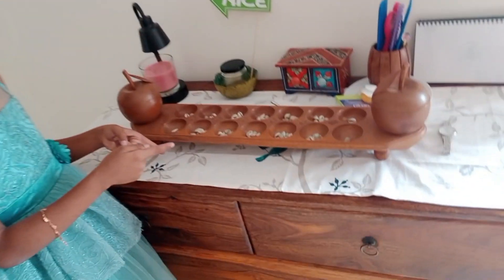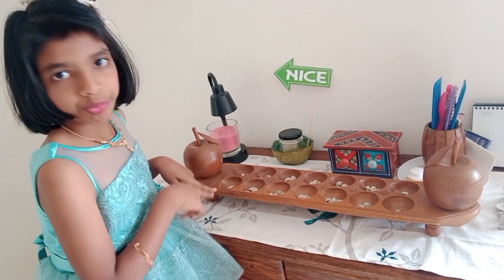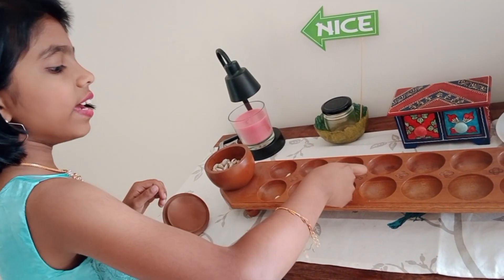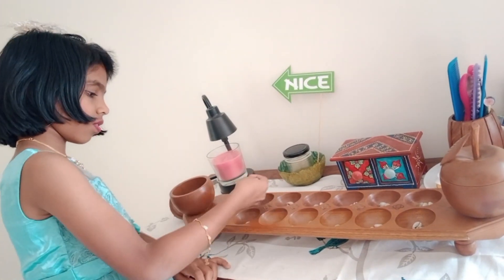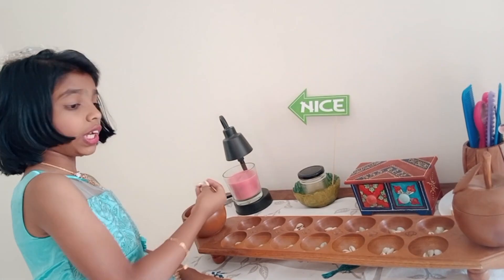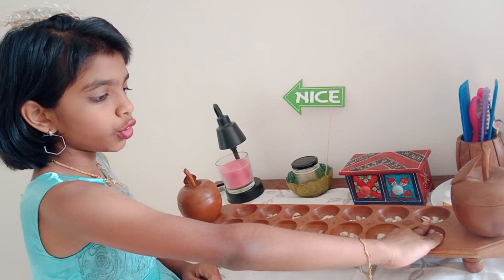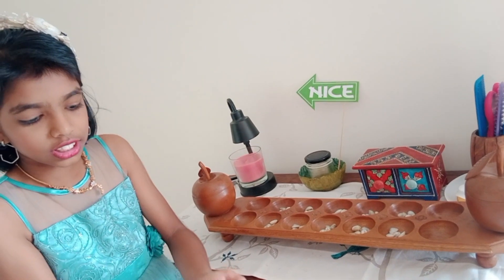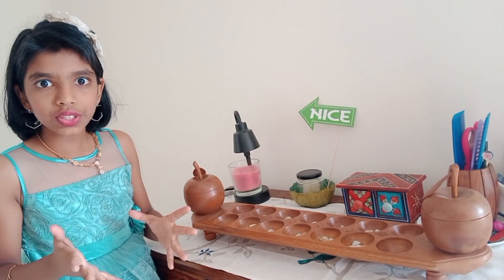Pallangulli | How to play Pallanguli | பல்லாங்குழி விளையாடுவது எப்படி | Traditional indoor game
This is one of the age-old South Indian Traditional Game. It’s an indoor game which helps us to do mind calculations,hand-eye coordination and also helps us to increase our concentration and patience. This game is mostly played by women and kids.

I’m lucky enough to learn this from my grandma   It’s a good time pass game to kill away time. These board games make kids kill their boredom as well as their TV/Tab/Mobile time can be reduced.